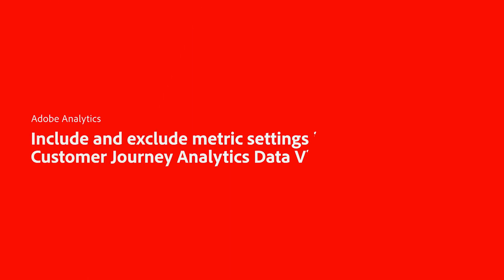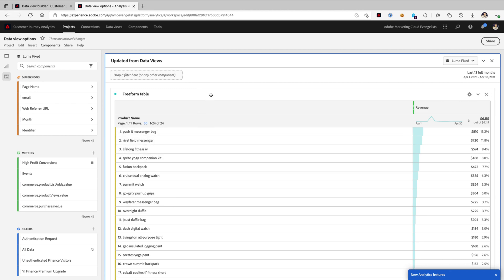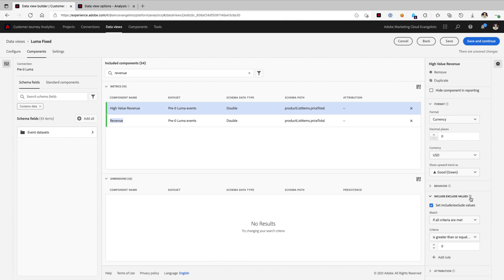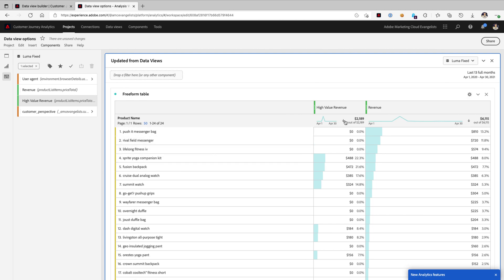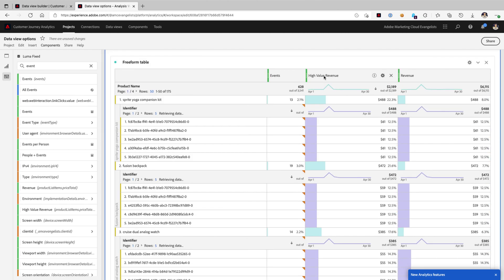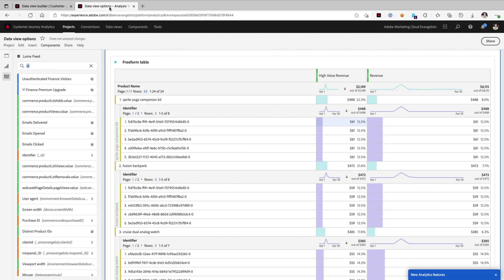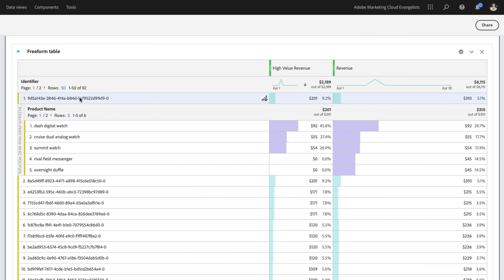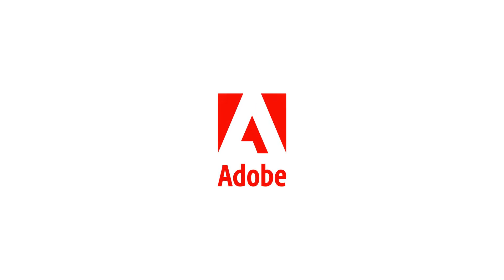Include / Exclude Value Options for Metrics in CJA Data Views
Learn about your options for including and excluding values for metrics when setting up a data view in Customer Journey Analytics.